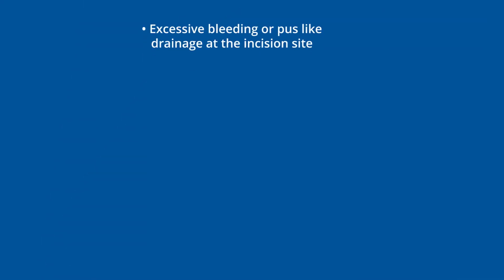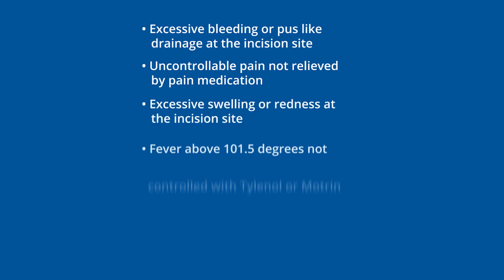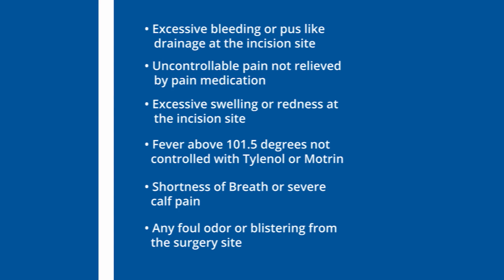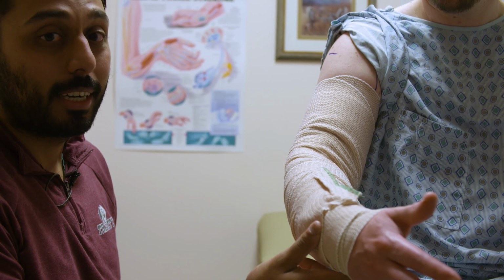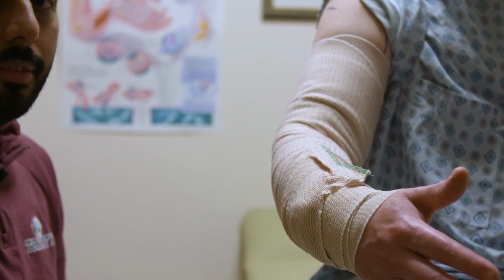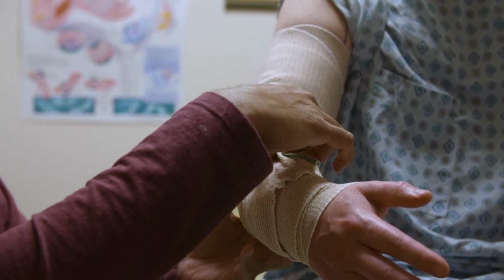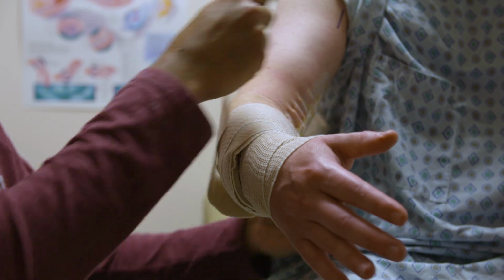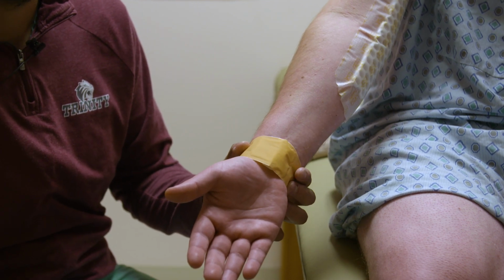Post-Op Guide for Hand/Wrist with Dr. Asad Khalid